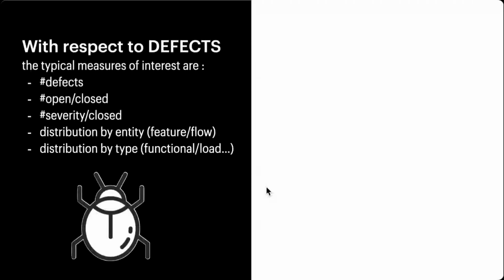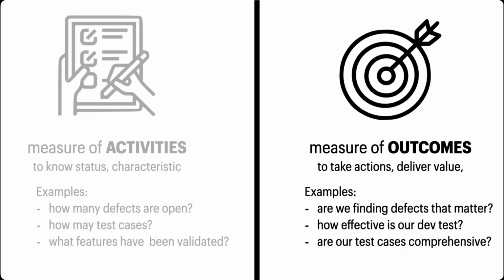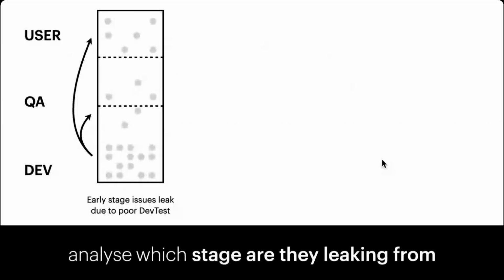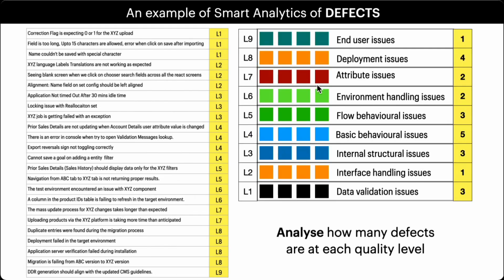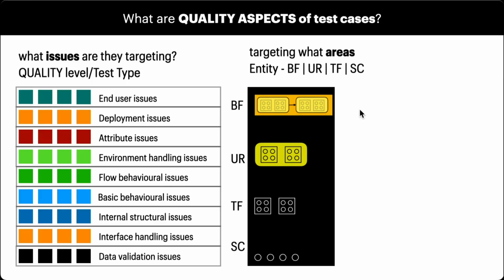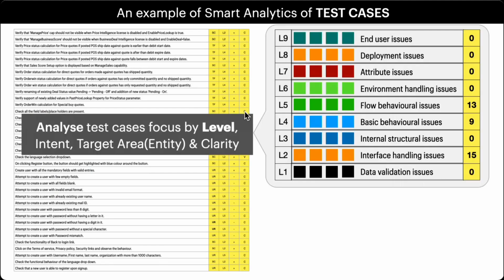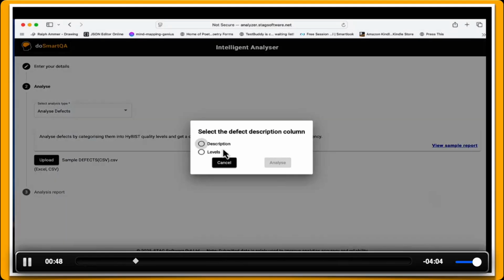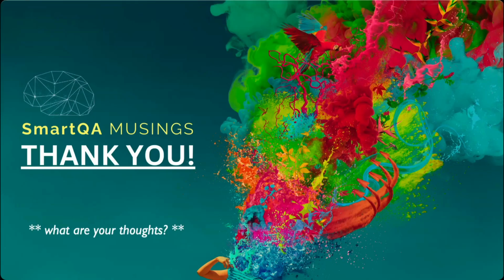Rethinking QA Through Smart Analytics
Quality assurance is often measured by execution—test cases run, defects logged—but these don’t always reflect true value. With smart analytics, we can shift the lens from activity to outcome, linking effort to insight and insight to business impact.
This musing examines how QA yield can be surfaced and sharpened through data—revealing where value is created, effort is wasted, or risk remains hidden. Illustrated by doSmartQA – Intelligent Analyser, it highlights how smart analysis of defects and tests can improve ROI and elevate QA from routine activity to informed, high-impact assurance.